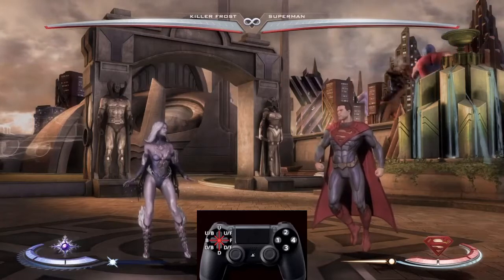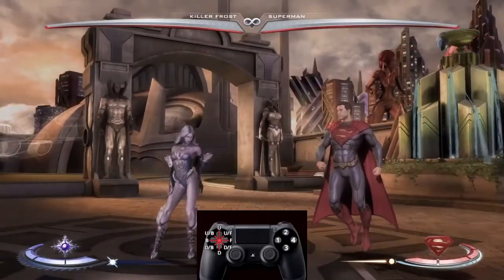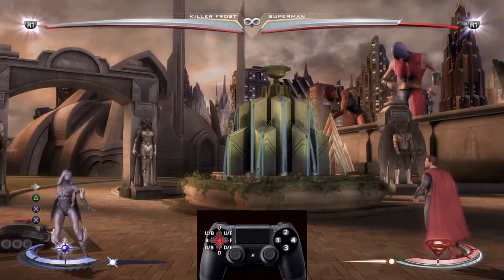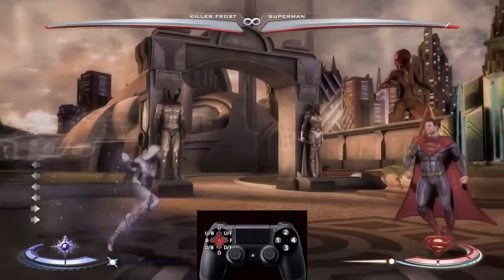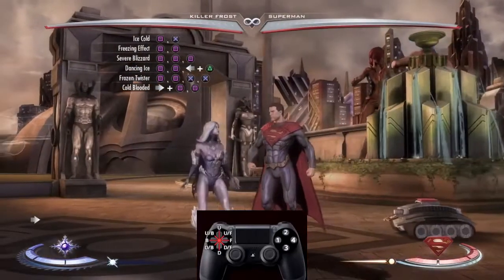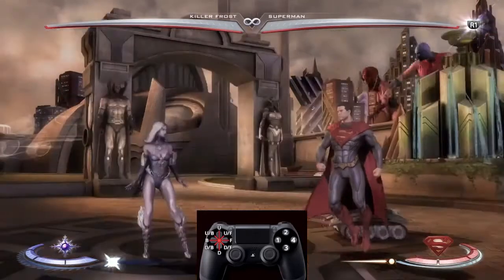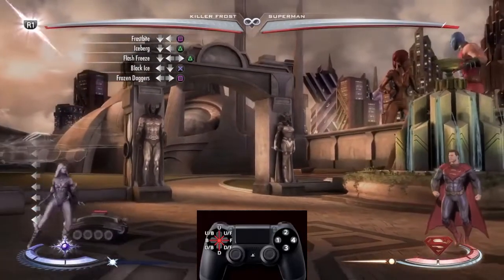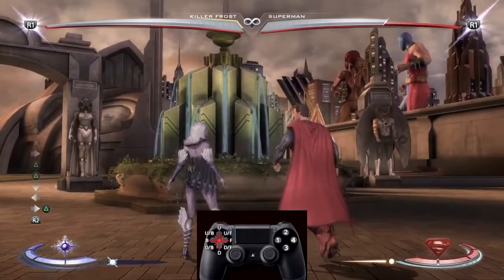How to play: Injustice - Gods Among Us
Thanks as always for watching, guys. As always leave a comment because I love interacting with you all and if it isn't too much to ask. It truly helps!!!

PSN: Sartorius_Kryzzt